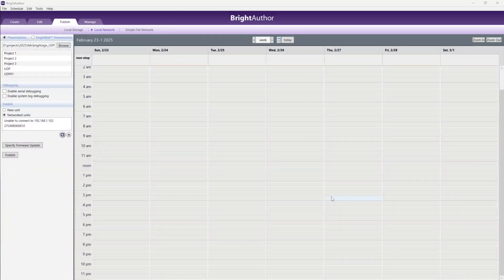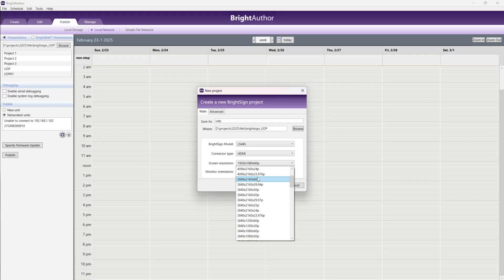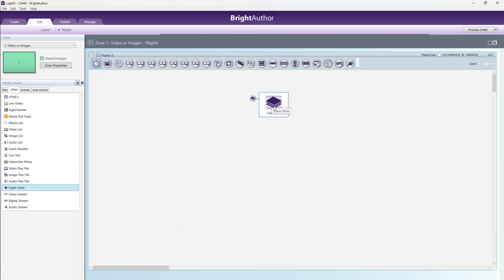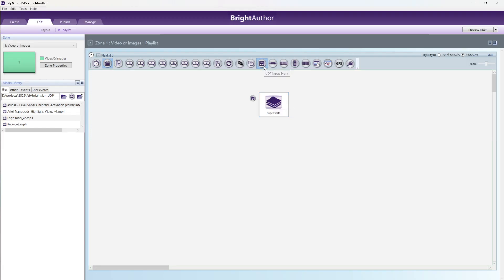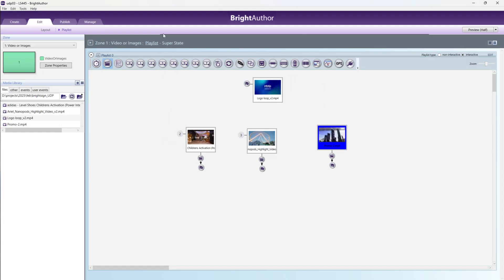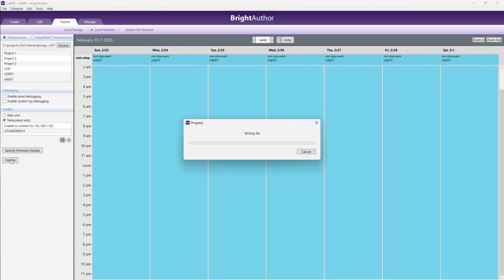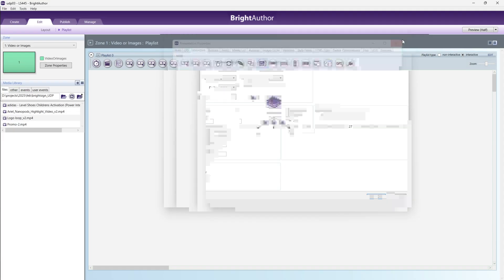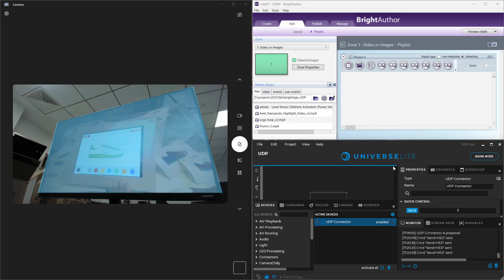BrightSign UDP Communication Setup | Step-by-Step Guide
In this video, we walk you through the process of setting up UDP communication on BrightSign devices. Learn how to configure UDP commands, send and receive data, and integrate BrightSign with other systems for seamless communication.

🔹 Topics Covered:

✔ Setting up UDP commands in BrightSign
✔  receiving UDP messages
✔ Practical demonstration

This guide is perfect for beginners and professionals looking to enhance their BrightSign projects.